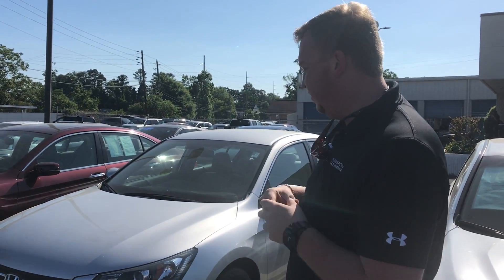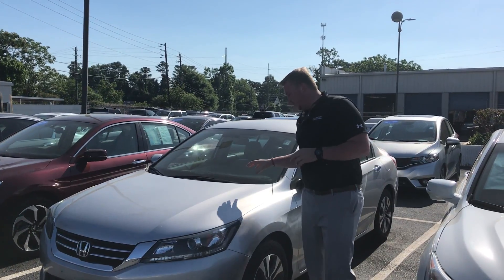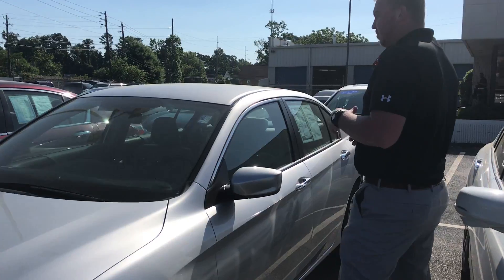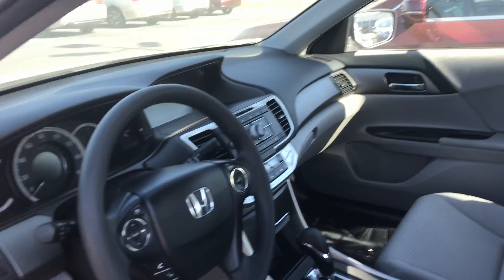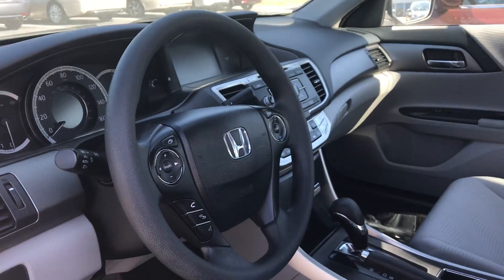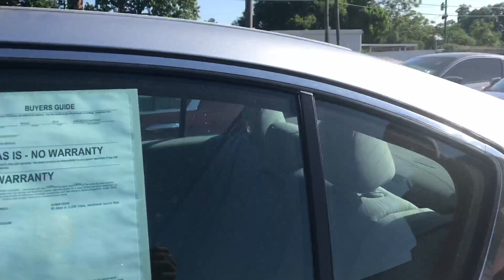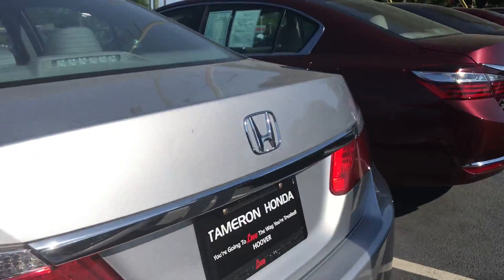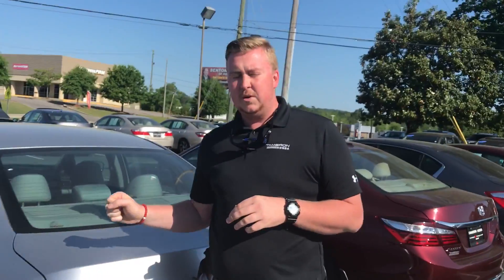2014 Honda Accord for Derrick from Nick Foster at Tameron Honda in Birmingham